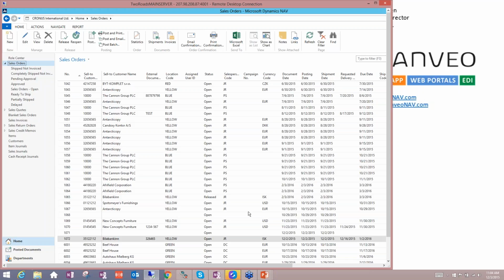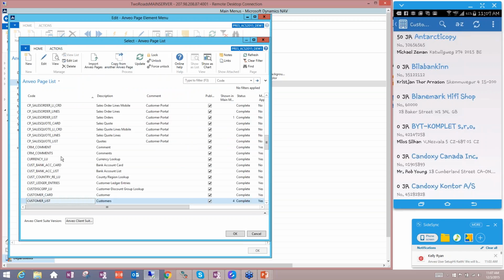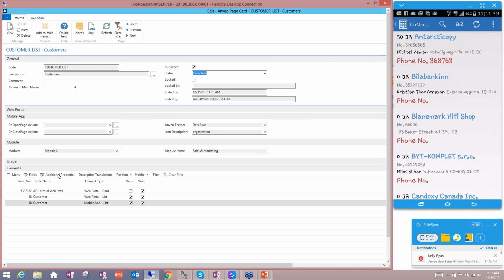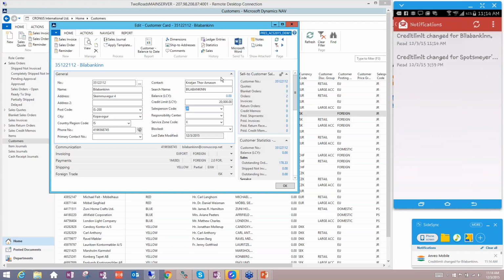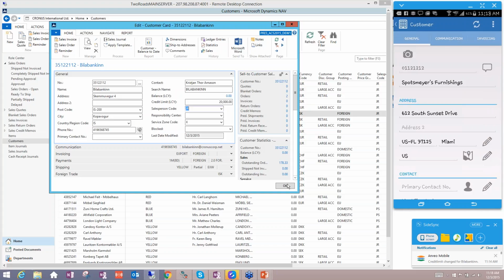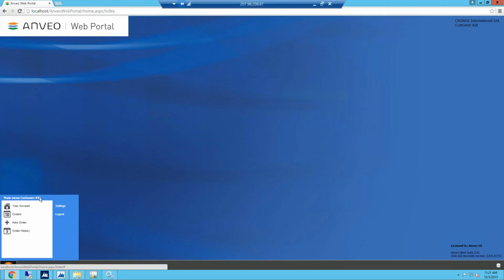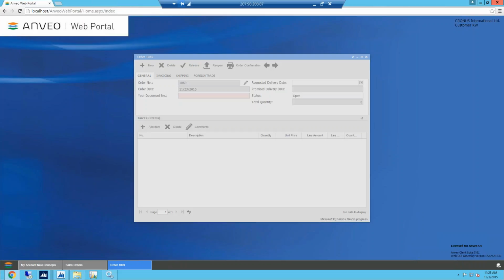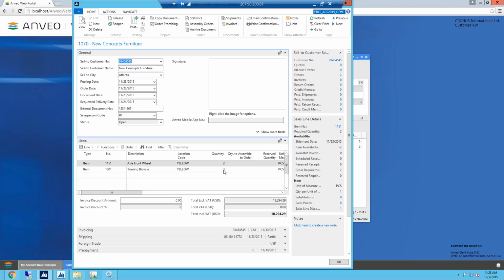Can a Mobile Solution Really Do All That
Are you looking for a way to make your business easier and more profitable? Expand your company's footprint beyond the 4 walls by embracing the technology that is available today. The Anveo solution is the Mobile and Web Portal technology that is available today for the business that wants to move forward.

Please join the Anveo US Team as we will show you the latest in an add-on mobile solution for Microsoft Dynamics NAV.